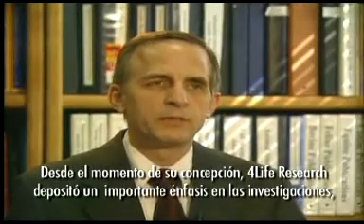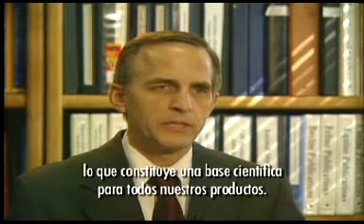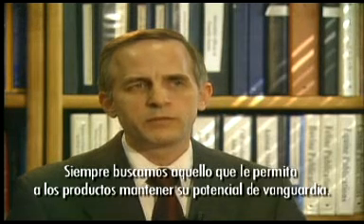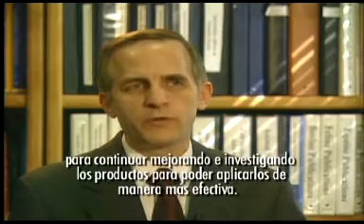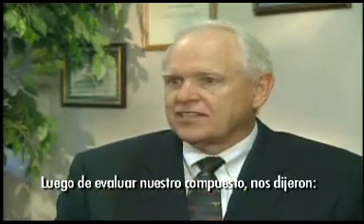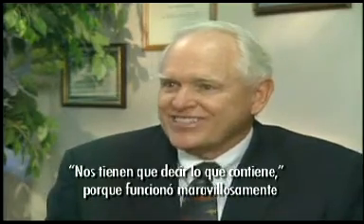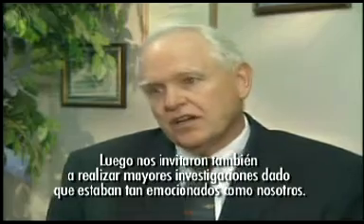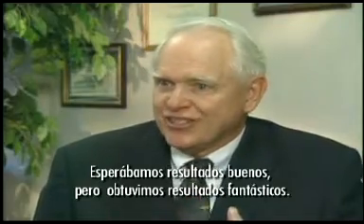Cientificos de 4Life dan su opiniòn Factores de Transferencias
Visita Lo que dicen expertos en los temas de biotecnologìa de 4Life Research .
Los científicos mas tarde encontraron que los Factores de Transferencia son universalmente efectivos, sin hacer caso de las diferencias entre las especies del donante y el receptor. Este aspecto de los Factores de Transferencia es parcialmente explicado por la esencia de su creencia científica; lo más esencial de un material o estructura es la subsistencia de organismos, lo más común de estos es ver este material o estructura en todos los sistemas vivientes. Los Factores de Transferencia son componentes esenciales de aun los sistemas inmunes más primitivos.

Un principio esencial del sistema inmune es que este debe ser capaz de responder rápidamente y específicamente, mientras no se agote así mismo por sobre responder y atacar a los tejidos normales. Las preparaciones del Factor de Transferencia constan de tres fracciones identificables nombradas por sus efectos descubiertos en el sistema inmune--inductor, anfígeno especifico y supresor. La fracción inductora apunta a un estado general de prontitud en el sistema inmune, y la fracción anfígeno-específica es un orden(arreglo) de etiquetas criticas usadas por el sistema inmune para identificar a los microbios enemigos de un hospedero.

Mientras tanto, la fracción supresora mantiene al sistema inmune enfocado con todas sus fuerzas en una infección vencida e ignora nuevas amenazas microbianas.; este es responsable de controlar las sobre reacciones inmunes que pueden causar desordenes auto inmunes.

Cada fracción (inductor, antígeno específico y supresor) provee uno o más aspectos de la habilidad adaptativa del sistema inmune. Como el producto de un sistema inmune competente, el Factor de Transferencia enseña a un sistema inmune menos competente como protegerse mejor así mismo. Por ejemplo, los Factores de Transferencia son pasados de las madres mamíferas a sus descendientes. A través del calostro que esta en sus leches.

El Factor de Transferencia es el regalo de una madre que grandemente provee la inmunidad a su descendiente y muchas veces significa la diferencia entre la vida y la muerte de el recién nacido. En efecto, debido a que la vaca diariamente esta en contacto microbiano intimo con su medio ambiente, ella produce más Factores de Transferencia que el que su ternero necesita. Y también, aunque fue originalmente pensado que el Factor de Transferencia podía ser solo transferido exitosamente a través de la sangre, muchos ahora creen que el calostro en la leche diaria es la mejor fuente de Factor de Transferencia. La cosecha del exceso de calostro y el aislamiento de su abastecimiento de Factor de Transferencia provee una fuente abundante y beneficial de Factor de Trasferencia para el consumo humano.